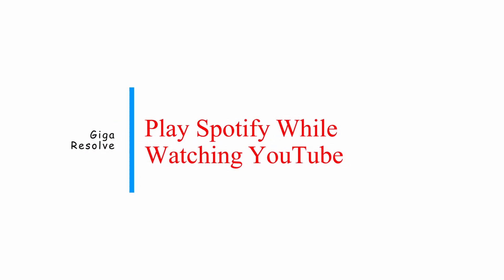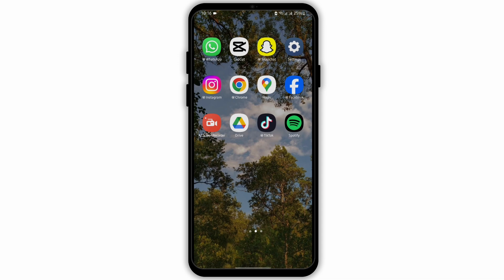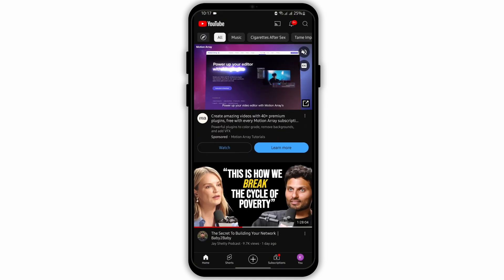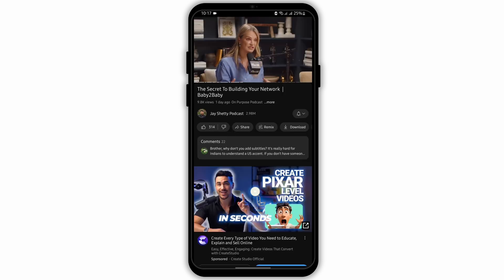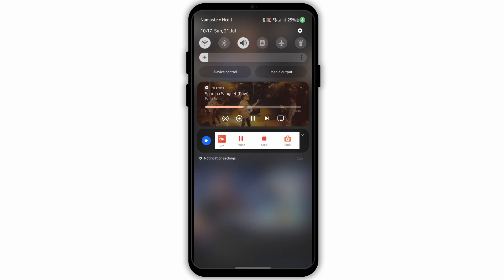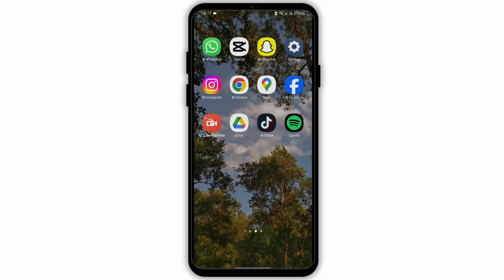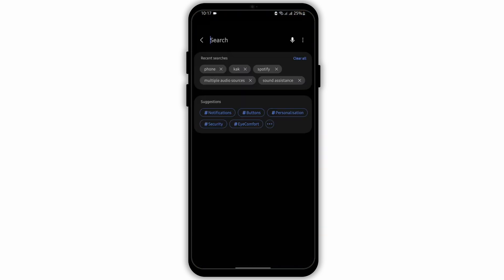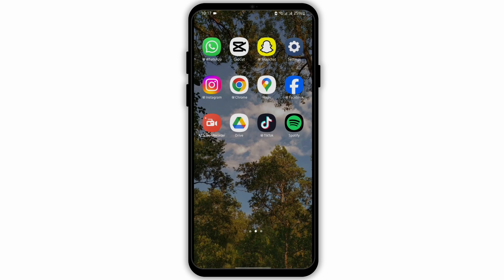How To Play Spotify While Watching YouTube | 2024 (easy)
How To Play Spotify While Watching YouTube

Want to enjoy music on Spotify while watching videos on YouTube? Follow this guide to play Spotify and YouTube simultaneously.

Timestamps:
0:00 - Introduction
0:10 - Playing Spotify While Watching YouTube

Key points covered in the video:
- Overview of the process for playing Spotify and YouTube at the same time.
- Step-by-step instructions for using desktop and mobile devices to multitask.
- Tips on managing audio levels for both Spotify and YouTube.
- How to ensure smooth playback and avoid audio conflicts.
- Additional features and tools that can help with multitasking.